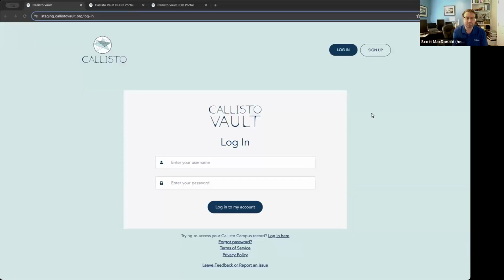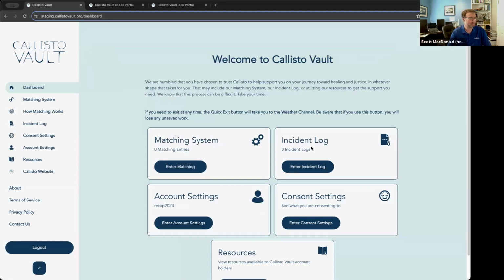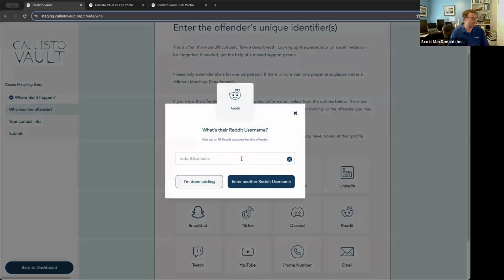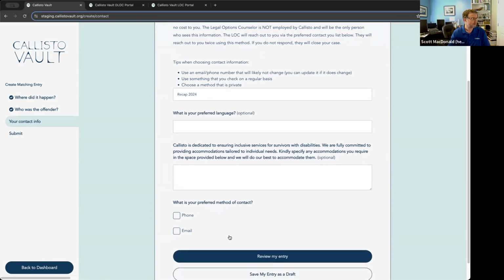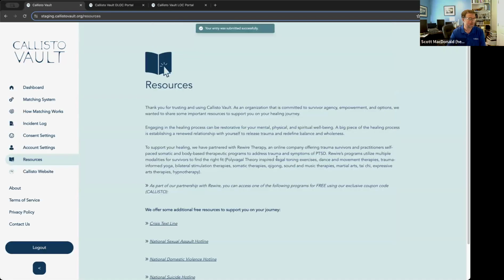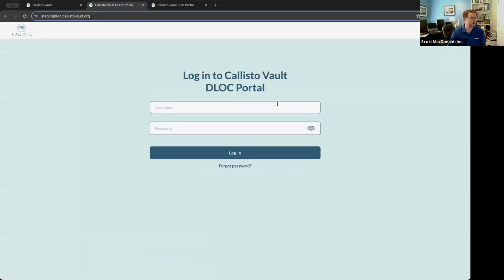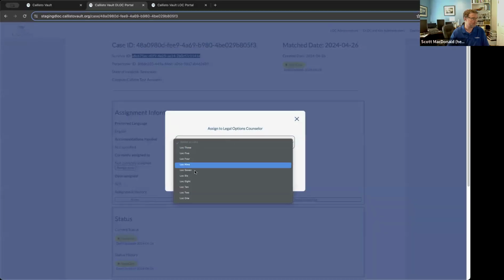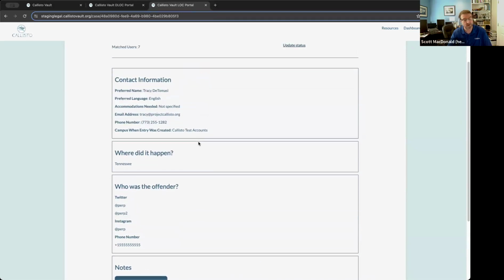Callisto Vault: Privacy and Cryptography in Action (Scott MacDonald)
Speaker: Scott MacDonald

Callisto Vault provides survivors of sexual assault a way to identify the perpetrator of their assault and see if they assaulted anyone else. In this talk, we discuss how cryptography is used to protect the privacy of survivors and perpetrators alike.

Learn more about the Re-Imagining Cryptography and Privacy Workshop at recapworkshop (dot) online